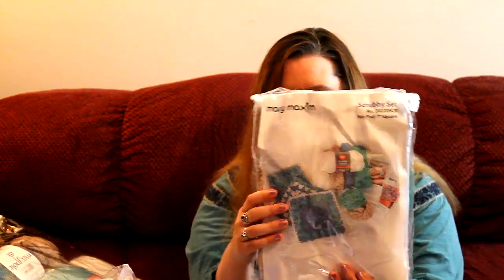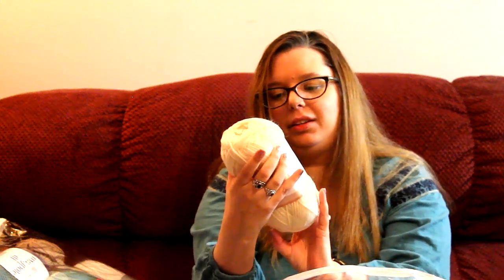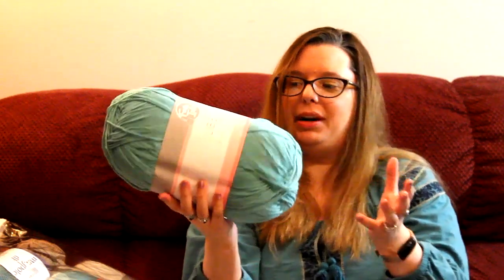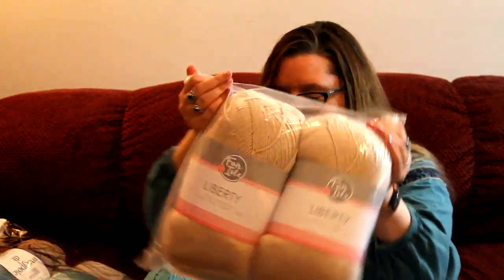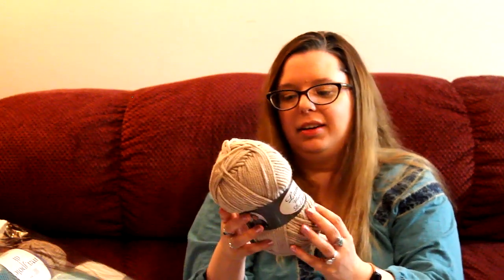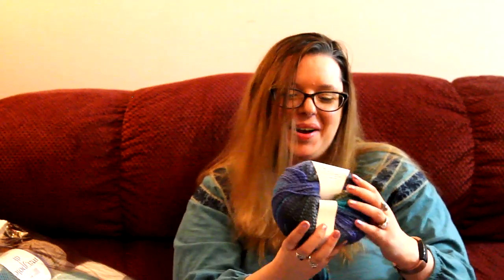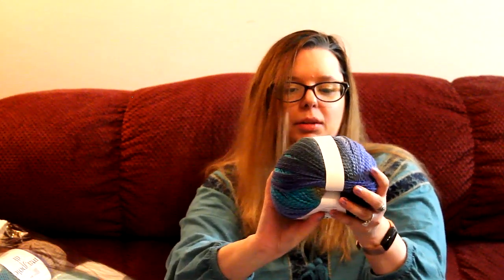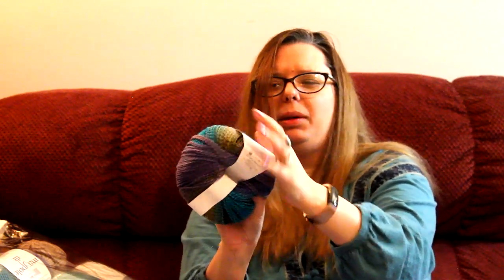🧶Mystery Box Monday Mary Maxim Mystery Yarn Unboxing! 🧶| Nichecraft with Kassi | 📦 June 2022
This week Kassi opens two mystery boxes from Mary Maxim. These Mystery boxes are always full of a great assortment of yarn and usually all boxes have most of the same yarn with one or two differences. Kassi also opens the crochet club of the month from Mary Maxim as well and talks about the different clubs available from Mary Maxim.

*Email for Happy Mail